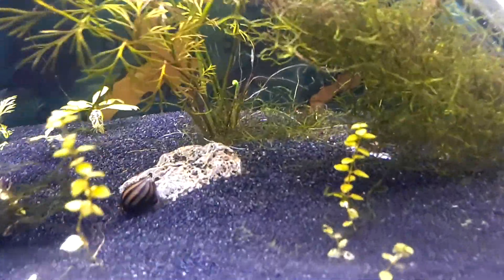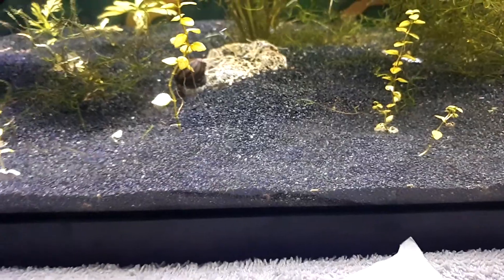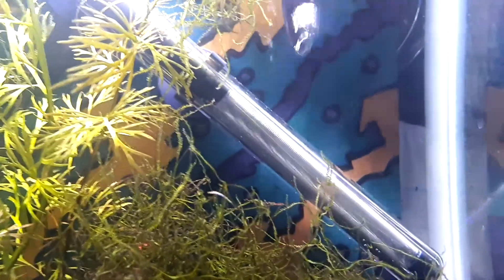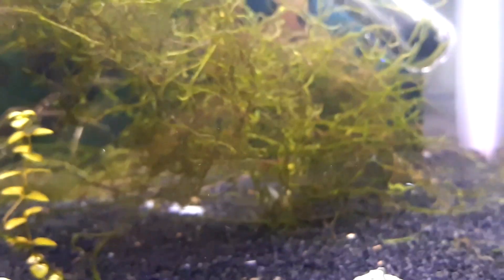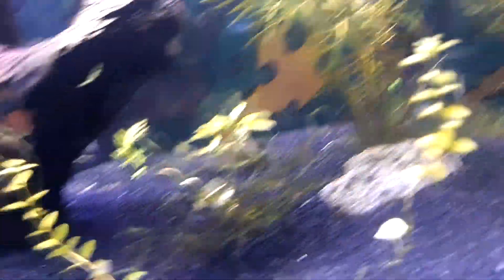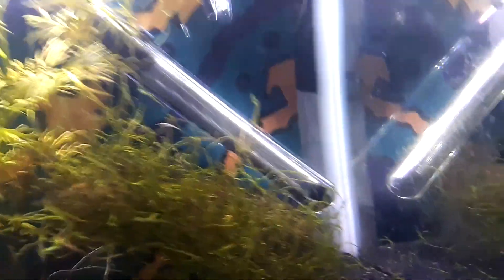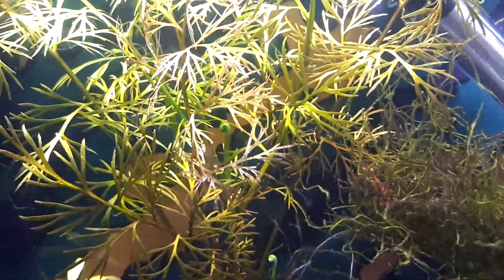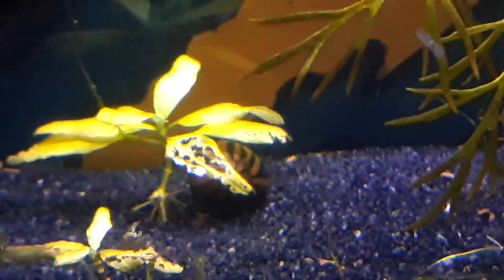Rhabdocoela Worms in aquarium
i have these in my one tank, and in another tank I have seed shrimp